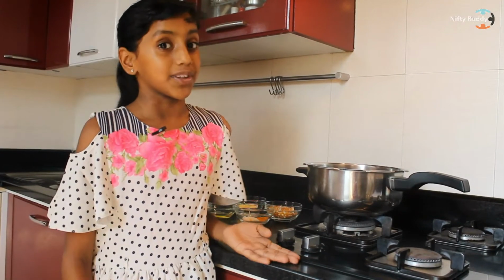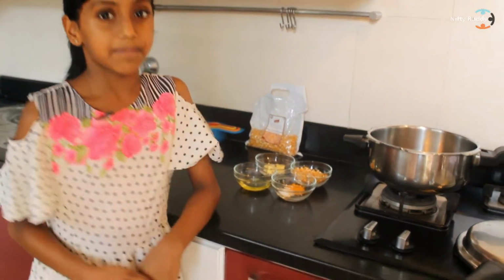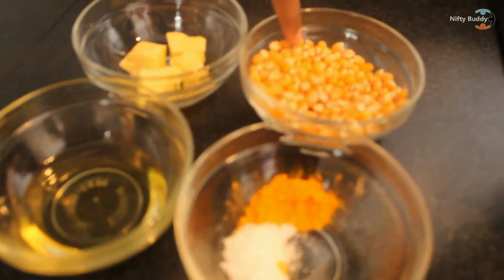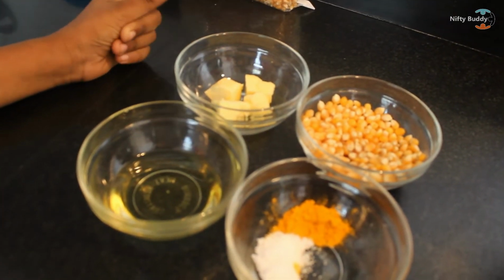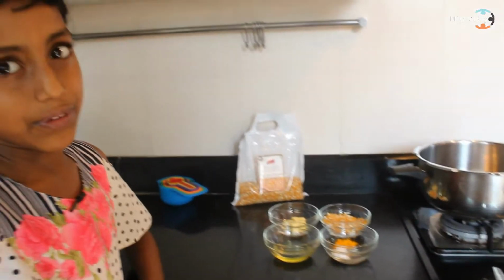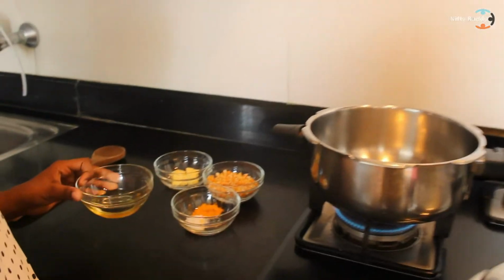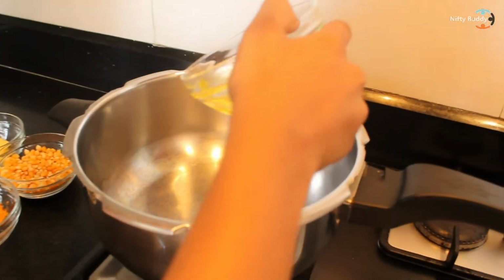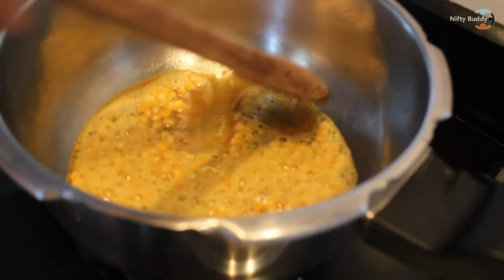SNACK TIME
Hello Buddies,

Today I have tried making POPCORN for snacks. Thought of sharing this healthy homemade popcorn recipe with you. Hope you try this recipe at home.
Cooking can be FUN!
Links to find the popcorn kernels and measuring cup:

POPCORN Kernels:

Measuring cups:

Cheers,
Subi